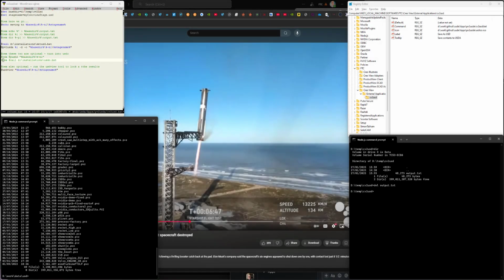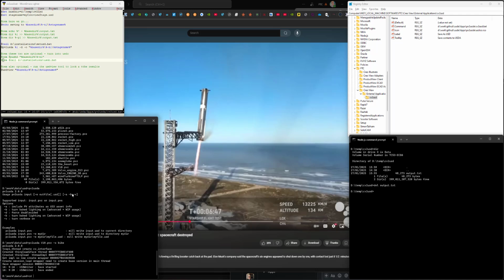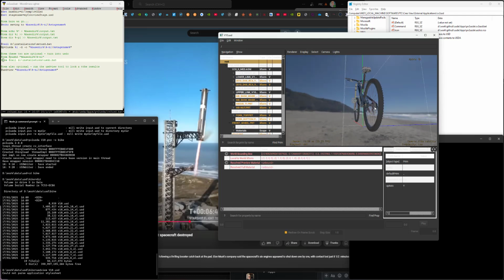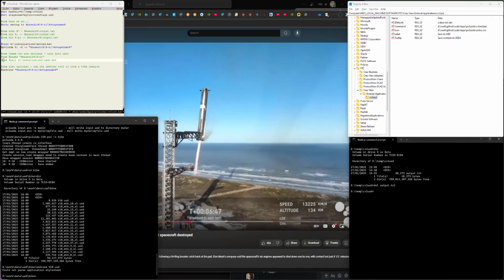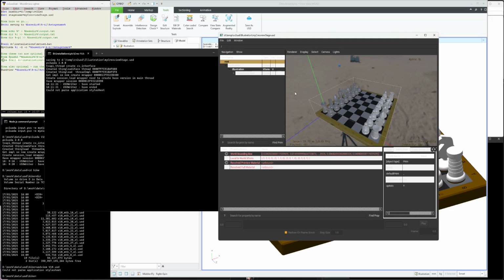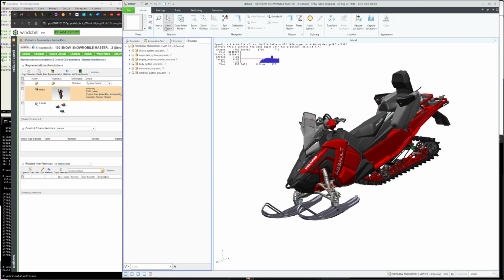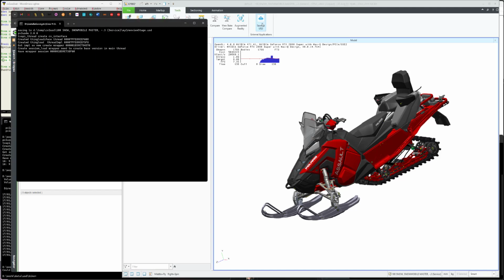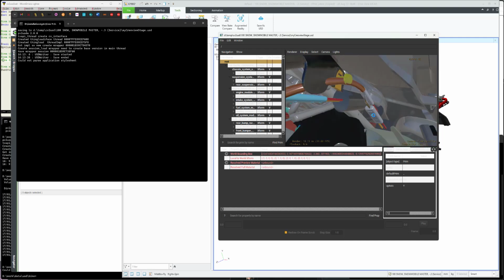Creoview / Windchill to USD